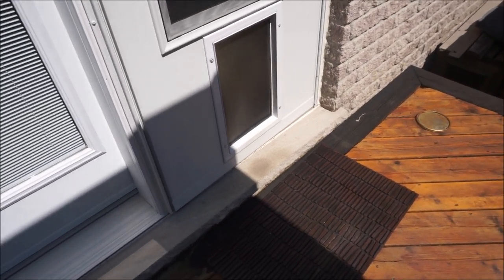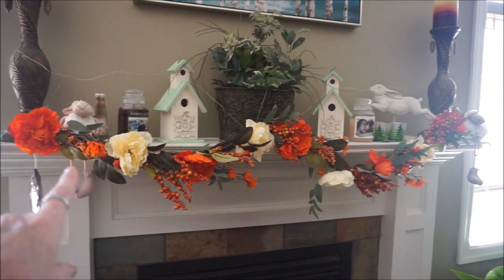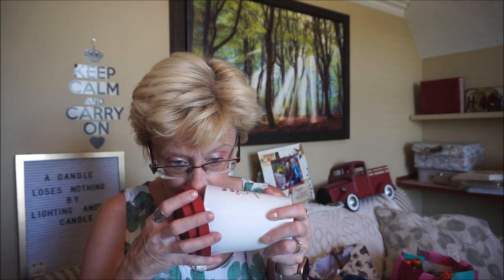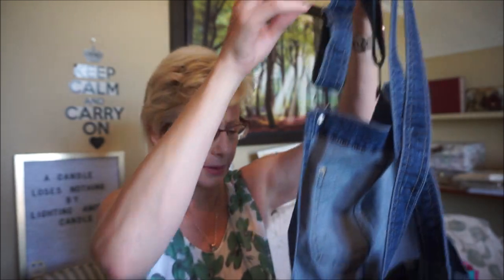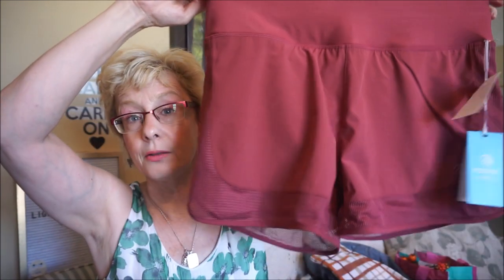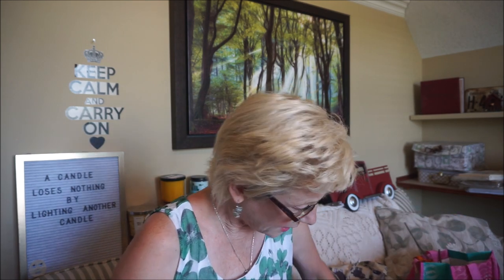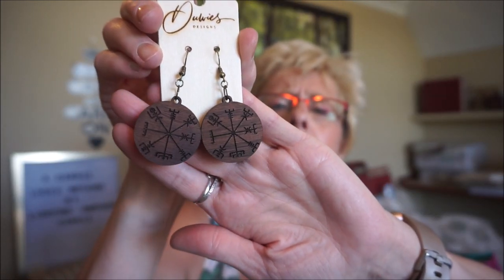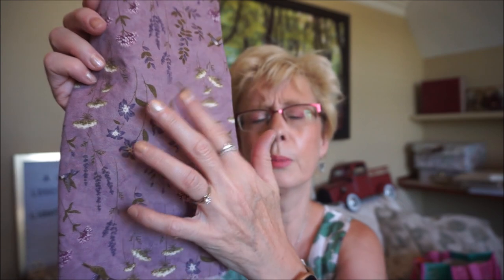MARSHALLS/WINNERS/HOMESENSE/MICHAELS - Getting ready for fall haul!!🍂🍂🍂🍂🍂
Hitting my favourite stores once again. If you haven't been to the discount stores lately, they are really filling up with merchandise!